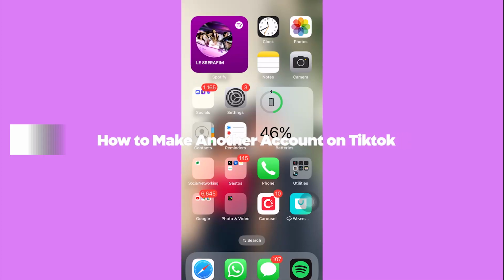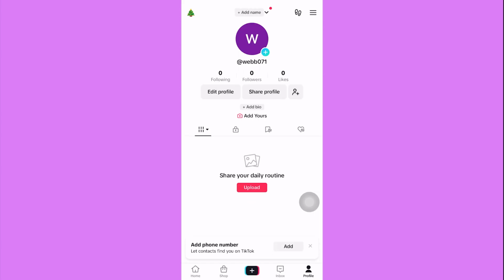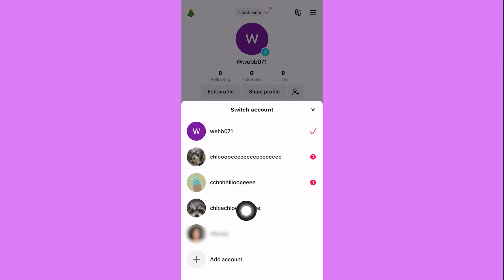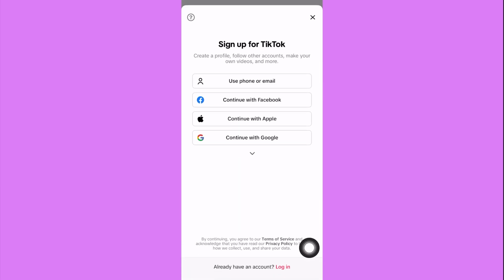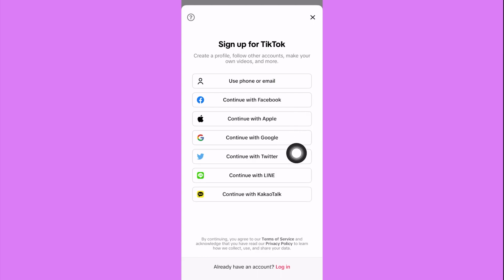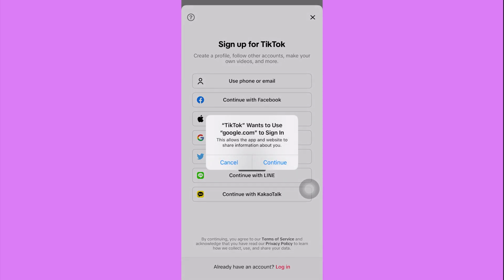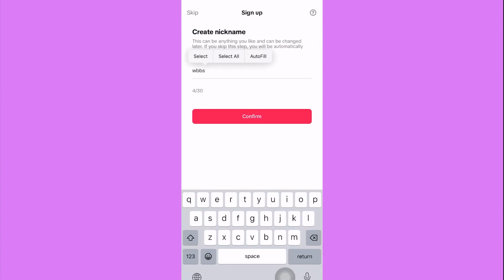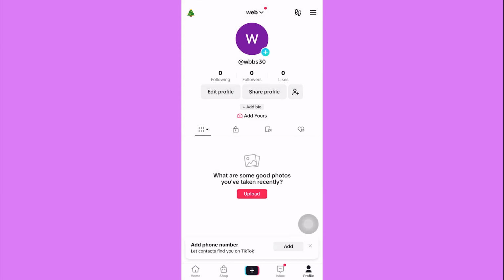How to Make Another Account on Tiktok (2024)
How to Make Another Account on Tiktok

In this video, I will show you‎‎‏‏‎ ‎how to make another account on tiktok